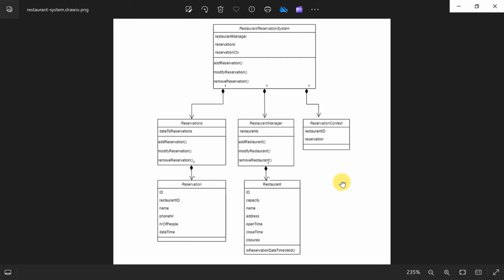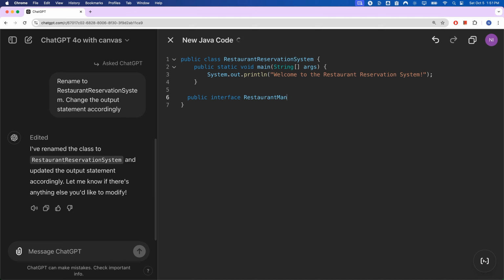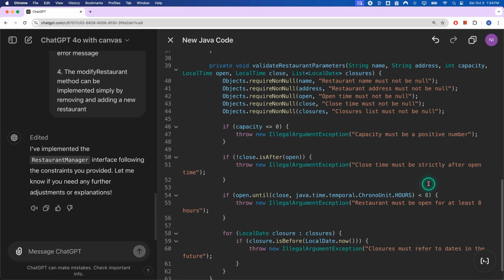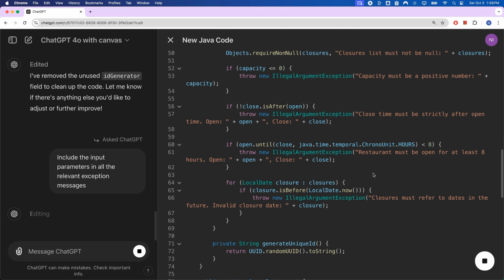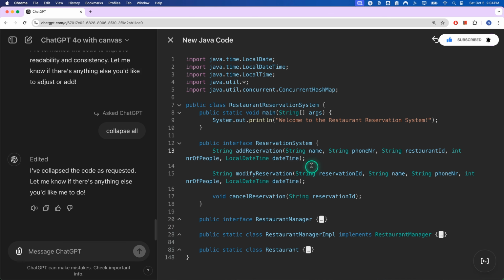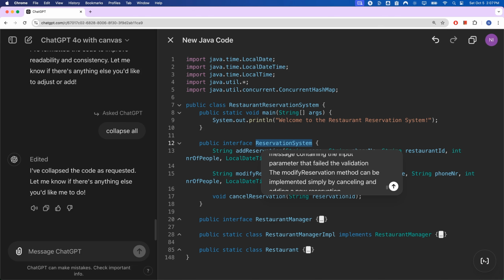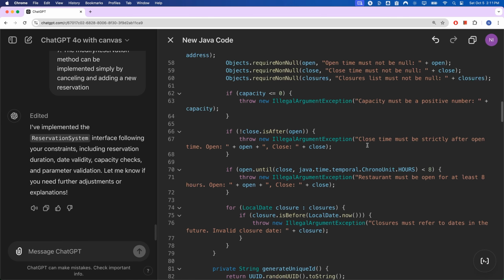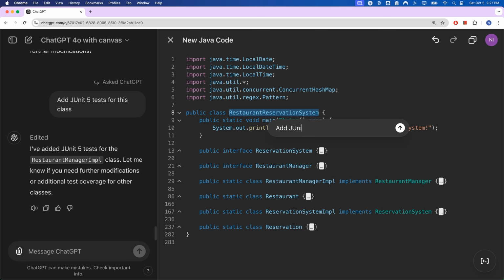GitHub Copilot In Intellij IDEA replacement ? | ChatGPT Canvas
ChatGPT Canvas Built My Java App for Me – Here’s How YOU Can Do It Too!

Ever wondered how ChatGPT can help you build a Java app? In this video, I'll show you step-by-step how I used ChatGPT’s Canvas feature to create a simple Java application with minimal effort! Whether you're new to Java or an experienced developer, this tutorial will guide you through the process of leveraging AI to streamline your coding workflow.

- How to interact with ChatGPT Canvas to generate code.
- The basics of structuring a Java application using AI assistance.
- Tips and tricks for refining ChatGPT-generated code to fit your needs.
- How to implement and test the app.

- Java developers looking to speed up their development process.
- Beginners who want to learn how to build a Java app with AI.
- Anyone curious about integrating AI tools like ChatGPT into their programming workflow.

- ChatGPT Canvas for code generation.
- IntelliJ IDEA for Java development.

Have questions or comments? Leave them below, and let’s chat about how AI can improve your coding experience!